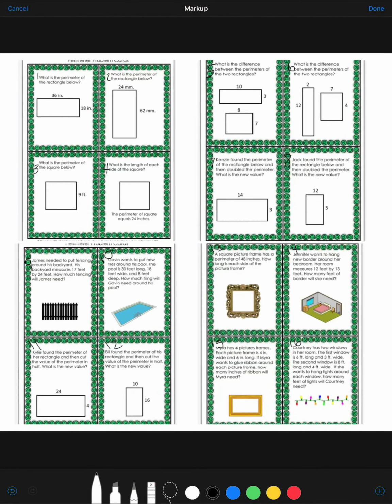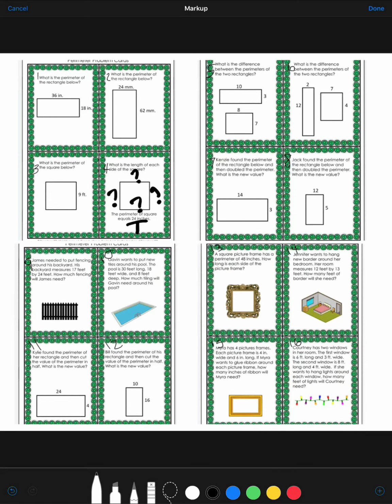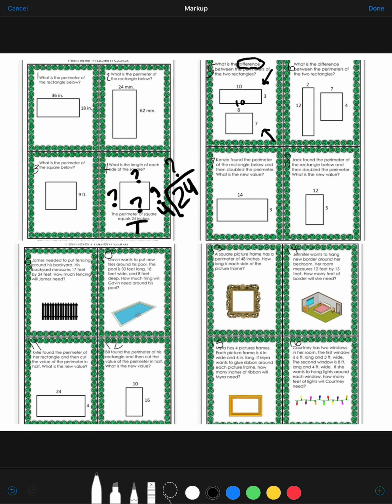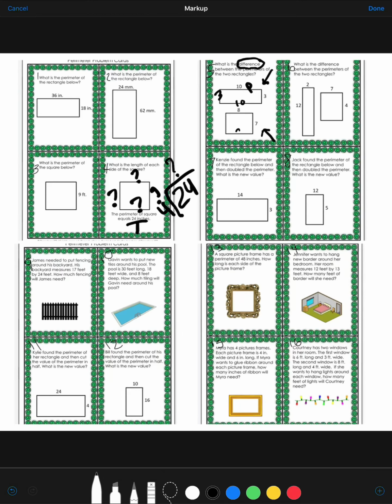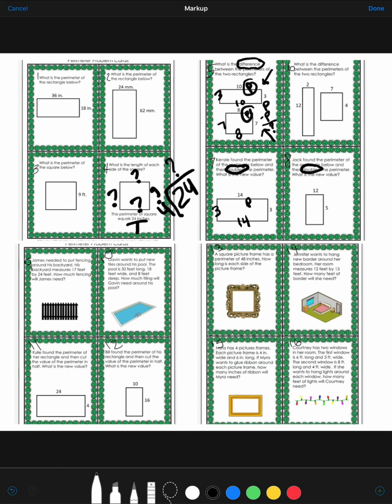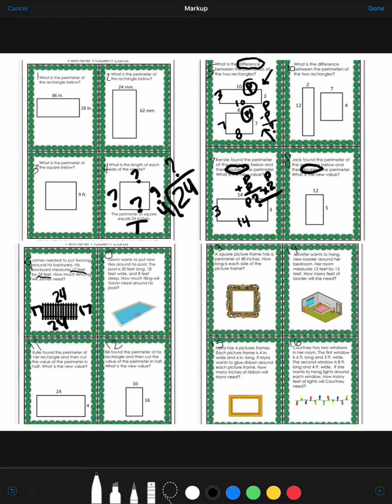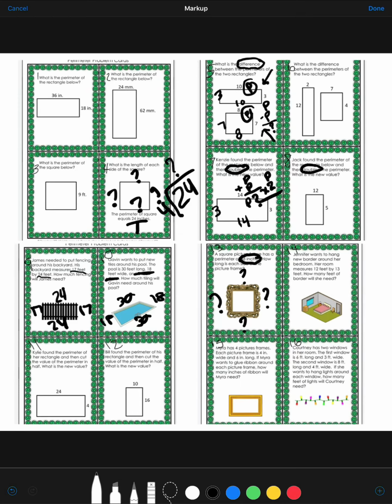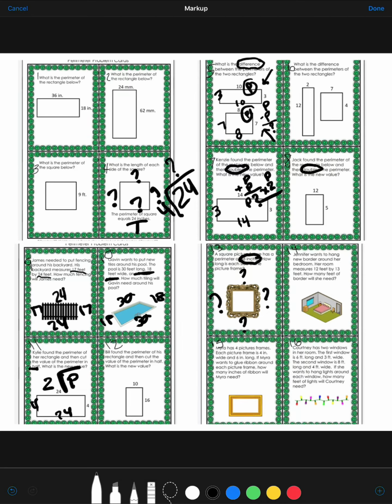Perimeter Problem Help (technology based)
If you need help with the problem, watch this video!